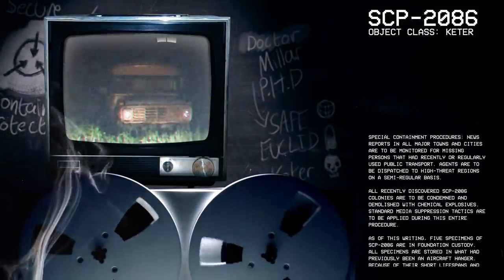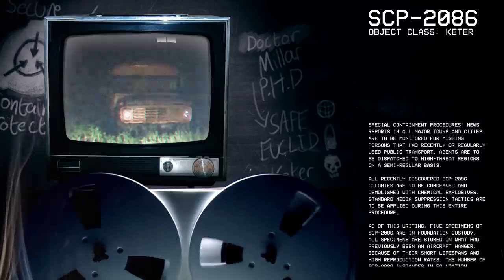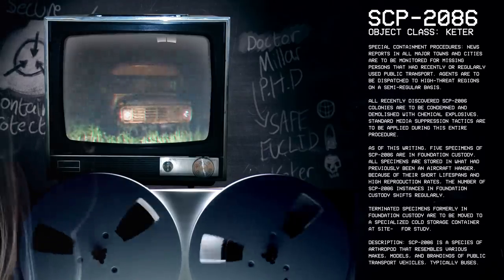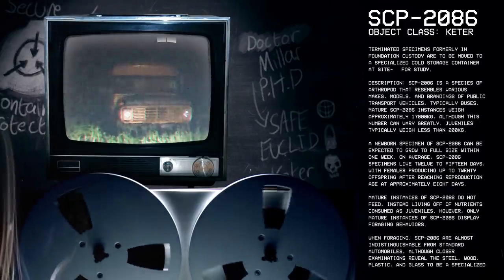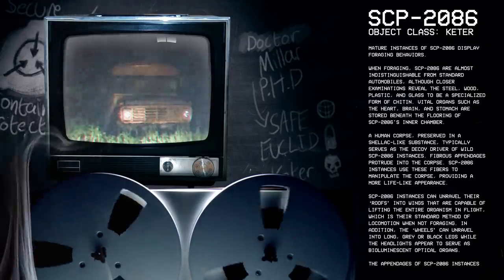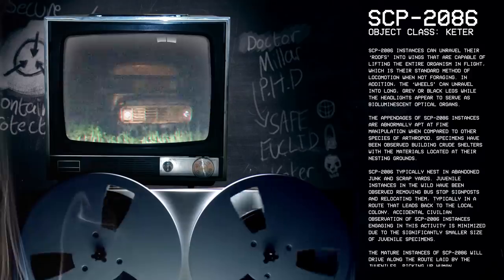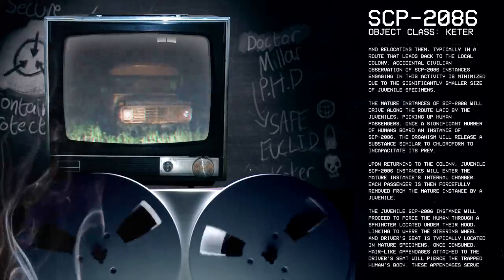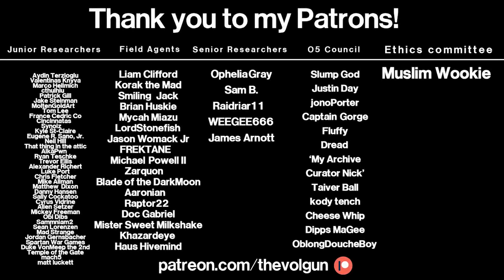SCP-2086 - Rerouting : Object Class - Keter : Carnivorous SCP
Item #: SCP-2086

Special Containment Procedures: News reports in all major towns and cities are to be monitored for missing persons that had recently or regularly used public transport. Agents are to be dispatched to high-threat regions on a semi-regular basis.

Music by Firefox (composed by him especially for this channel, many thanks!)

Everything in this video was created by me, used with permission (proof can be provided without question) or it exists in the public domain.